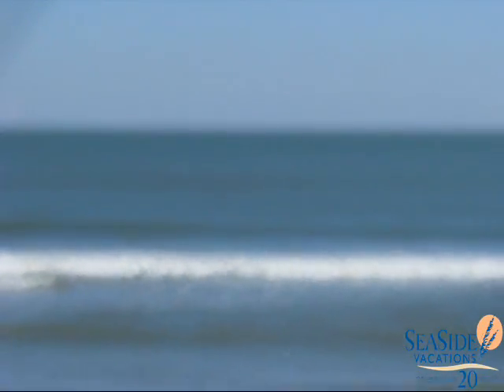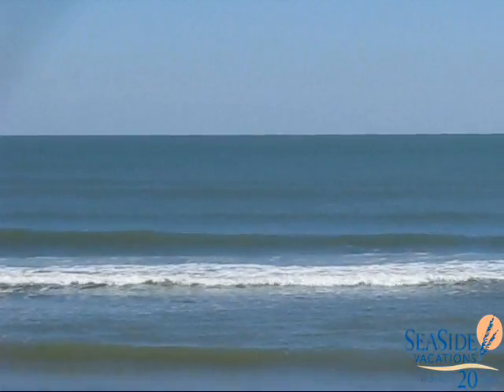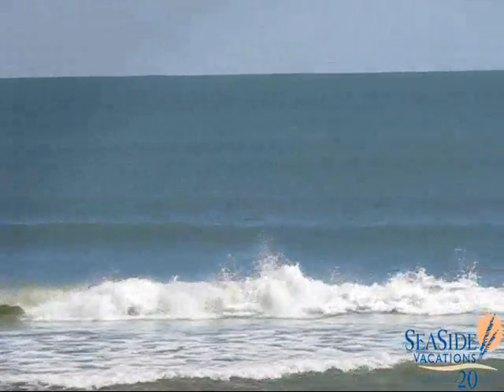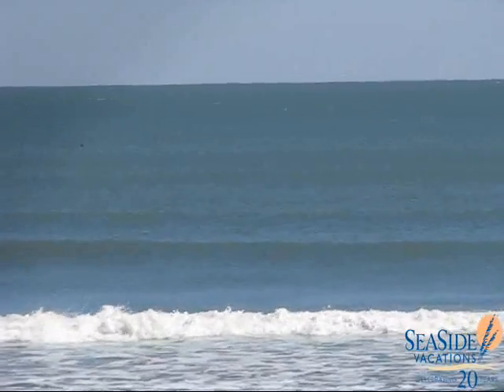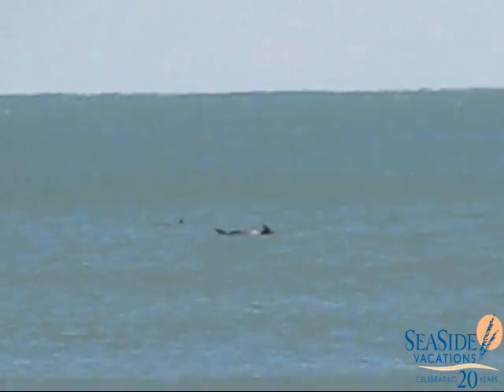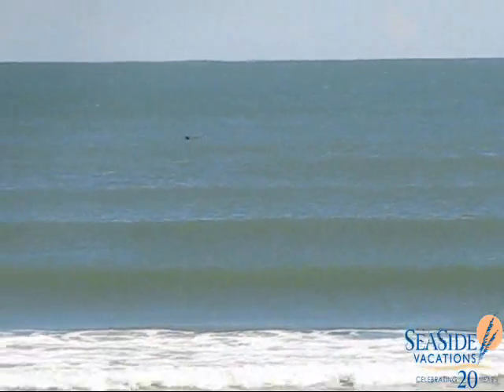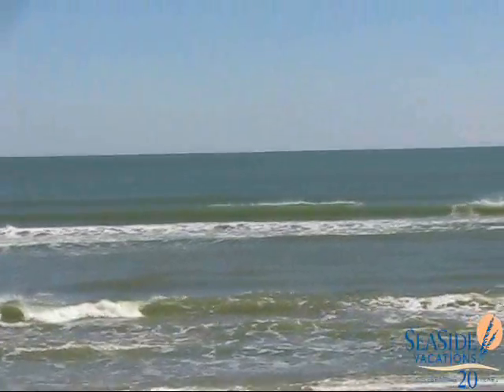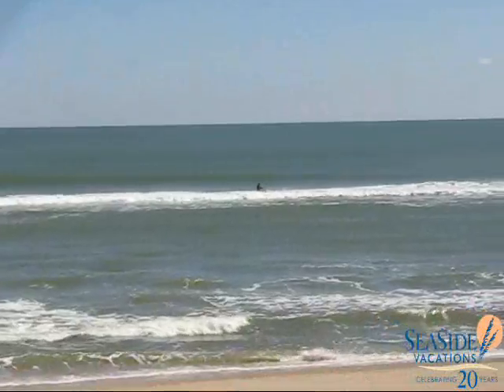Outer Banks Beach & Surf Report 10.6.10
Good afternoon.  Here's your Outer Banks Beach & Surf Report for Wednesday, October 6, 2010.

Gorgeous fall weather on the Outer Banks.  Bright sun and blue skies. Upper 60's with a slight chill from a light westerly wind, but that west wind is cleaning up the surf.

Nice chest high, clean surf with plenty of room and waves for everyone.  Not much action on the beach.  A great day to be out enjoying the empty beach.

Seaside Vacations
OuterBanksVacations.com